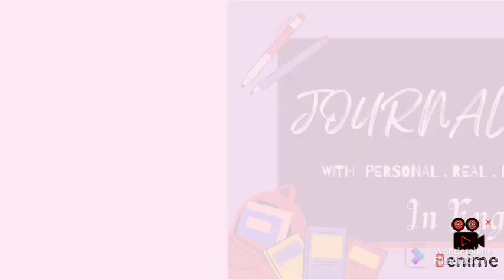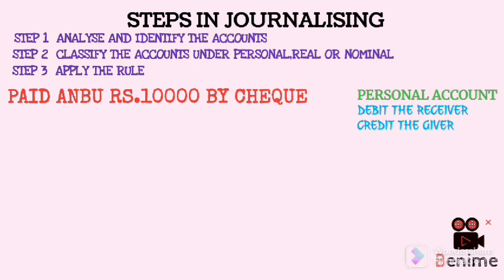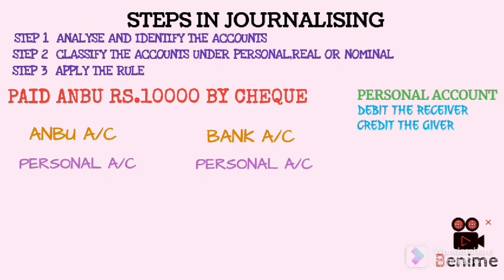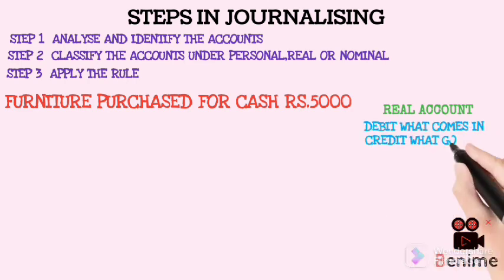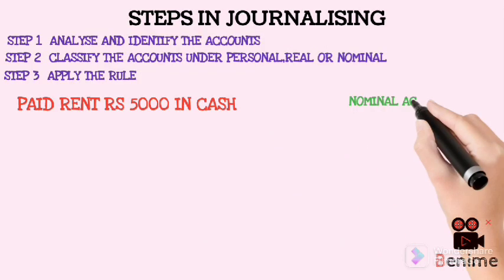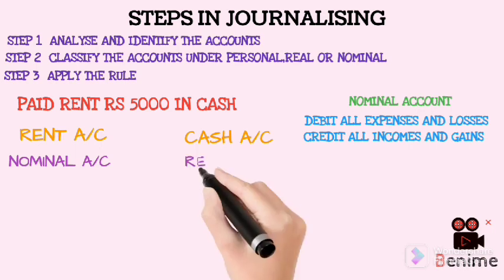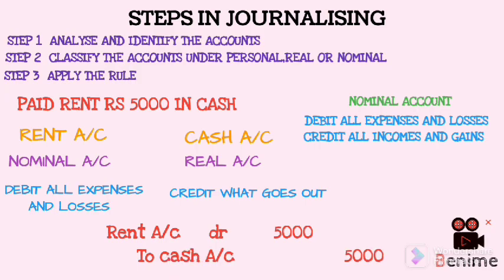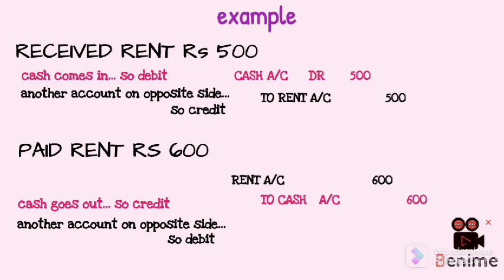Journal entries using personal,real and nominal account|class 11|In english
💫 Steps involved in journalising
    💫 Using steps👇
    ⊙ Rules of Personal account and its example Transaction
    ⊙ Rules of Real account and its example Transaction
    ⊙ Rules of Nominal account and its example Transaction